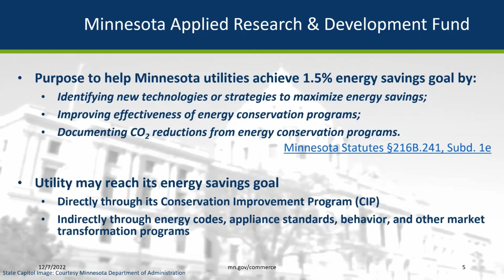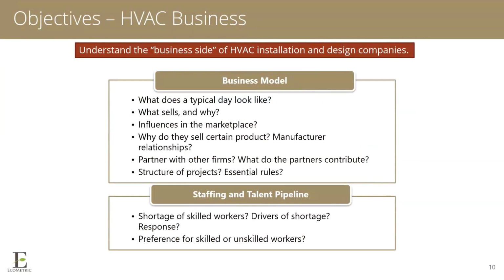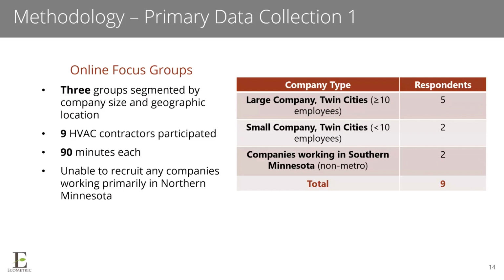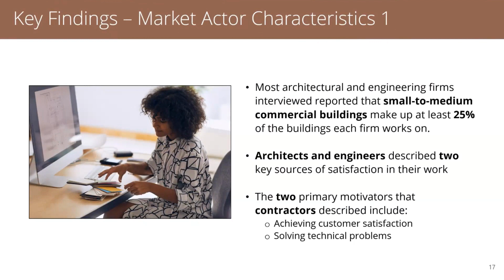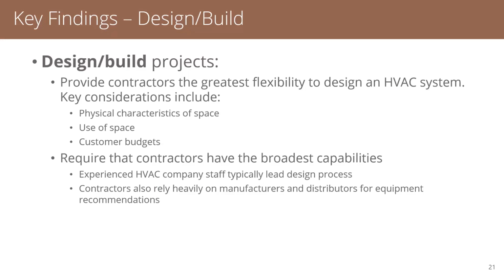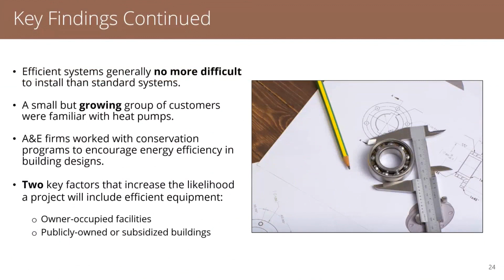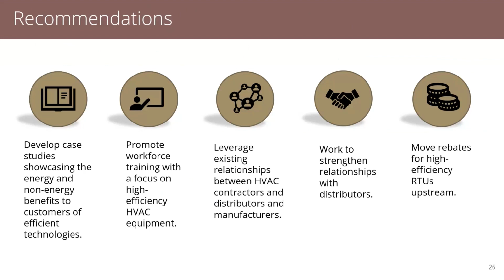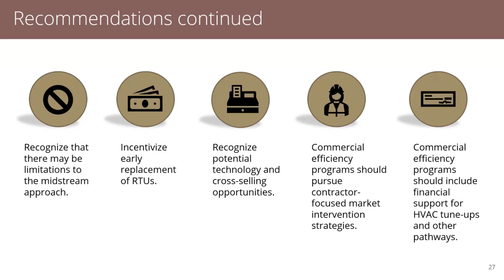How do Small Commercial HVAC Contractors Make Decisions